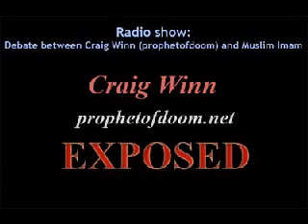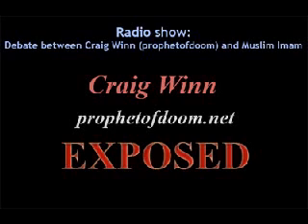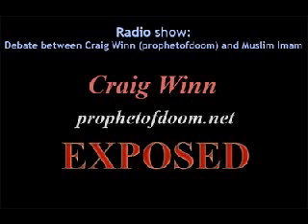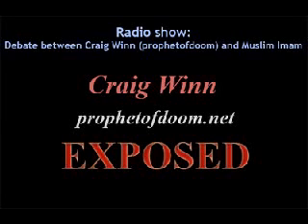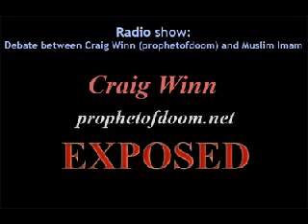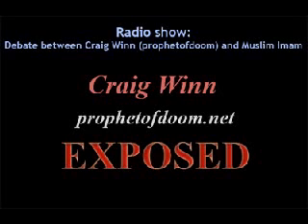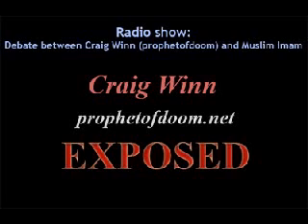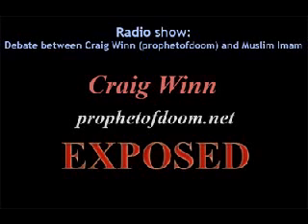Craig Winn Liar Exposed (Prophetofdoom) exposed 2 of 3.mp4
Uploaded by servant2000 on 15 Dec 2006

In a radio show, its a debate between Craig winn (prophetofdoom) and Muslim Imam. Craig winn's fabriciation and lies is exposed in this radio show.